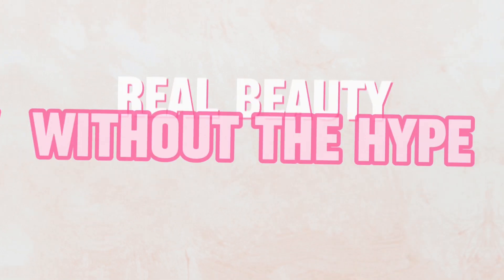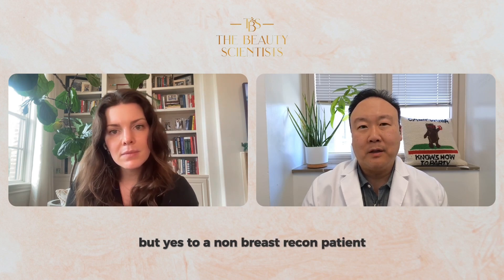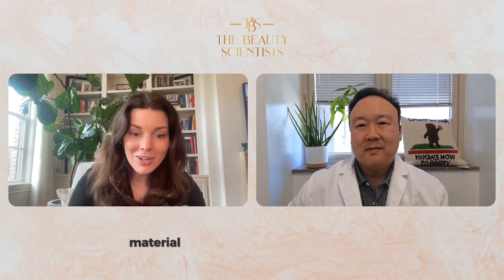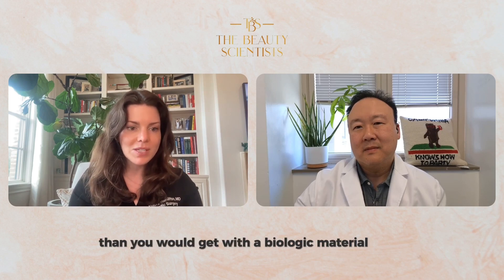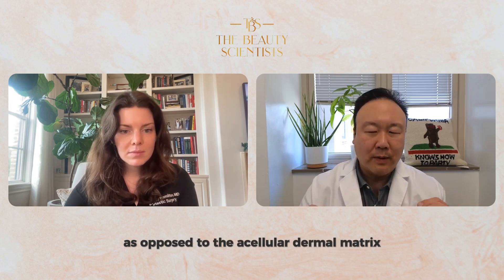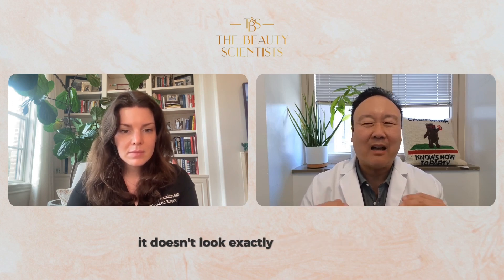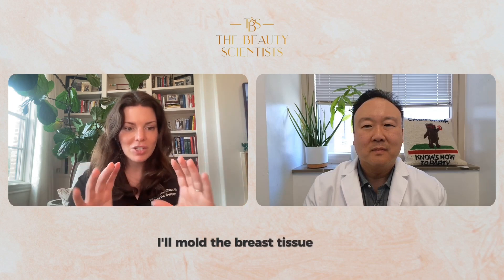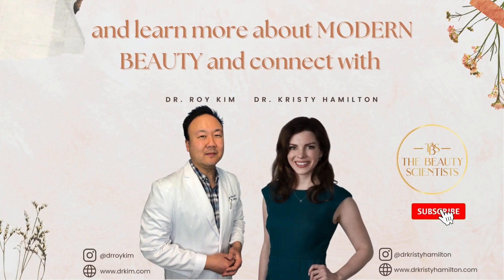Different Types of Internal Bra + Costs | The Beauty Scientists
Join Dr. Kristy Hamilton and Dr. Roy Kim, the dynamic duo of beauty science, as they demystify the world of internal bras and reveal the latest innovations in cosmetic surgery. Discover the truth behind the high costs and explore alternative materials like GalaFlex, DuraSorb, and OviTex.

Learn how these cutting-edge substances provide long-lasting support and integration, revolutionizing aesthetic breast procedures. From pre-formed meshes to customizable solutions, find out how plastic surgeons are reshaping beauty from the inside out!